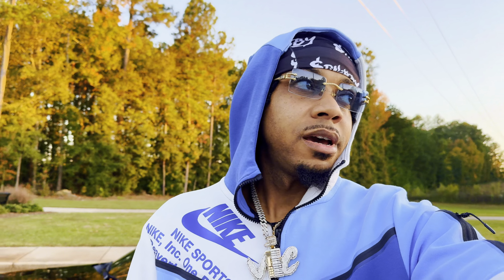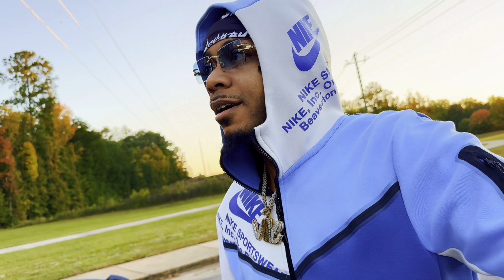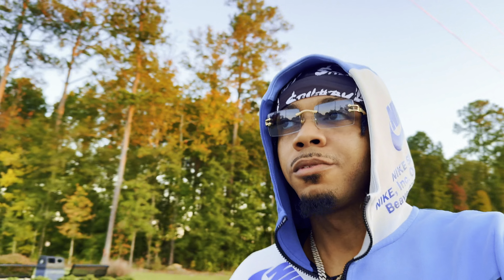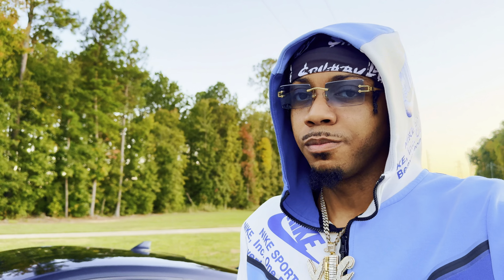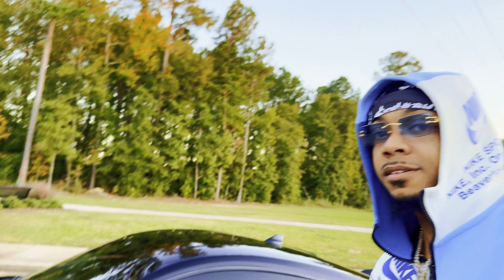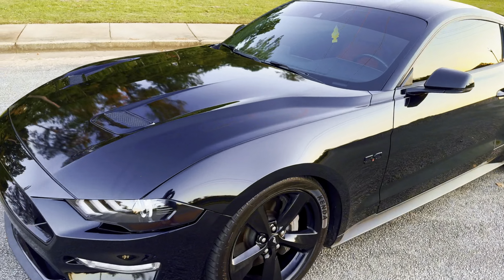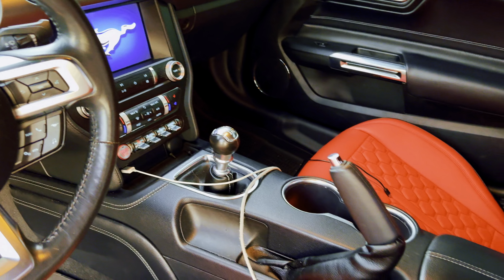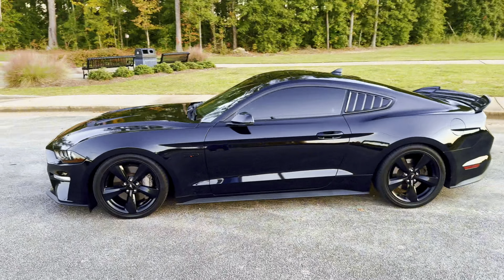Mustang GT Monthly Cost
In this video, we explore the Mustang GT monthly cost and everything you need to know about owning this iconic muscle car. If you’re a Ford Mustang enthusiast or a passionate car lover, this comprehensive guide will help you understand the financial aspects of owning a Mustang GT. We’ll break down the monthly payments, insurance costs, fuel expenses, and maintenance fees associated with this legendary vehicle.

Join us as we discuss various financing options to make your Ford Mustang dreams a reality. Whether you’re a seasoned member of the car community or someone considering their first Mustang, we’ve got valuable insights tailored just for you.

Learn about the features that make the Mustang GT a top choice for Ford Mustang lovers, and see how to budget effectively to enjoy the thrill of driving this high-performance car.

Share your thoughts and experiences in the comments section below. Let’s rev up those engines and celebrate the passion for the Mustang GT together!